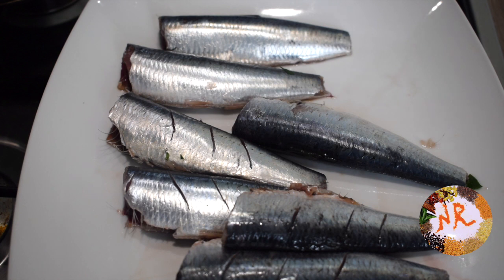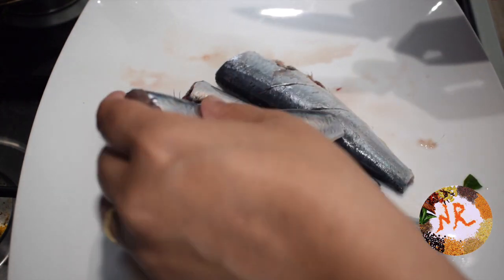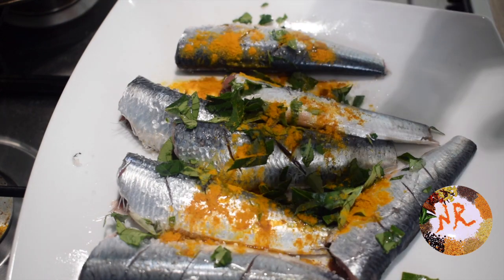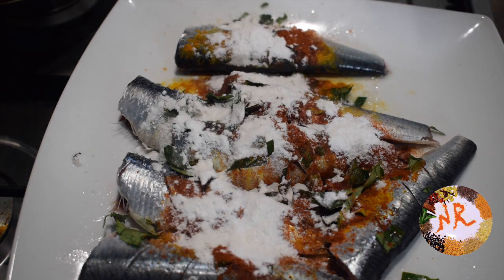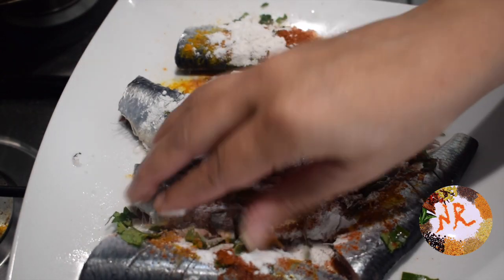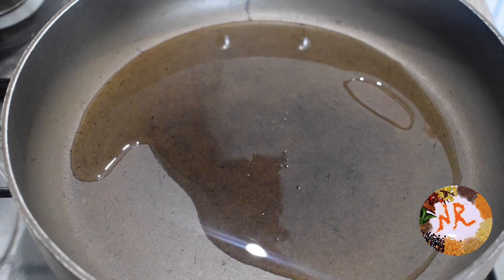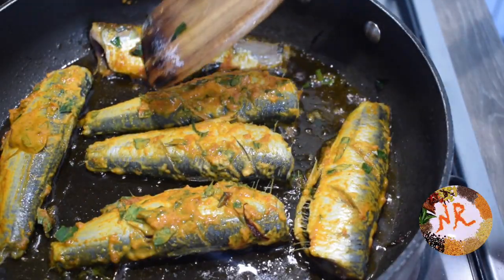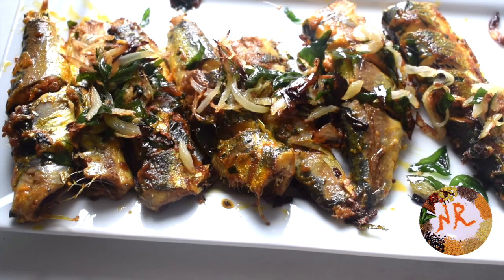Mathi Fish Fry | Sardine Fish Fry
This video is about Mathi Fish Fry | Sardine Fish Fry